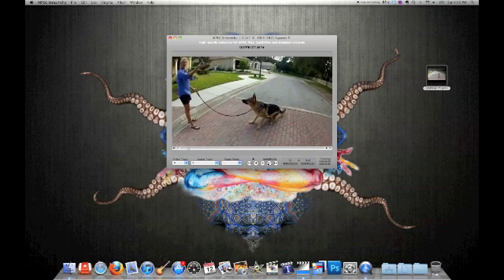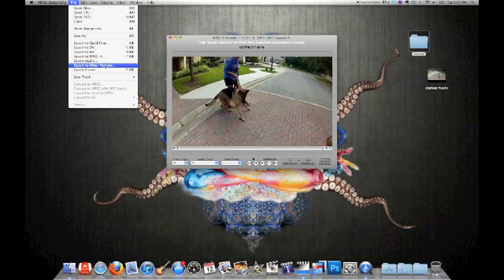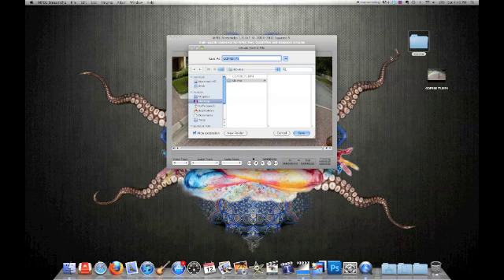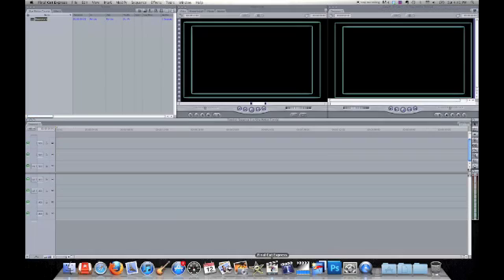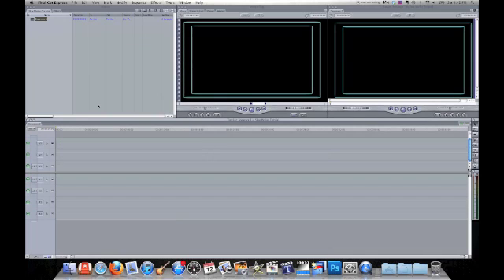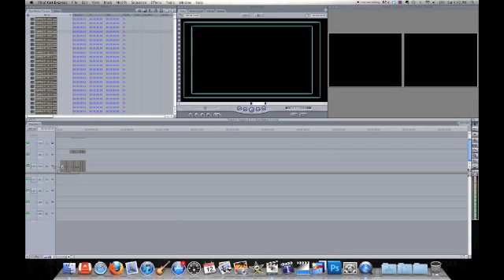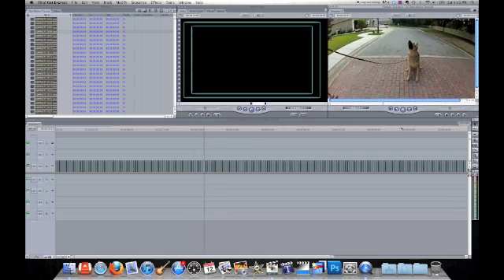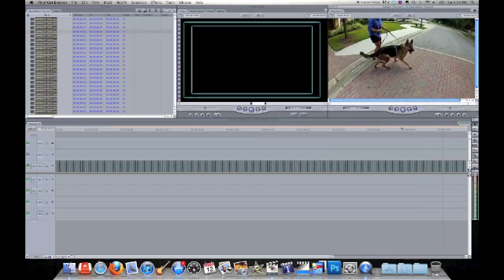How to Convert GoPro Hero HD 2 Slow Motion Footage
In this tutorial I explain how to convert your Gopro 60fps and 120fps footage using Final Cut Express. This will also work with iMovie, just remember to turn off the Ken Burns effect before importing the photos. For a free copy of MPEG Streamclip go